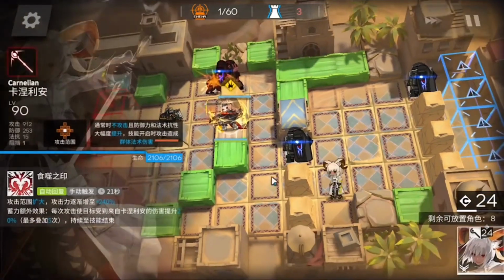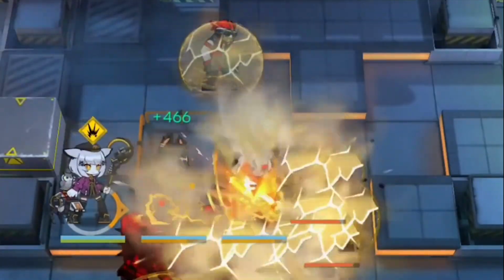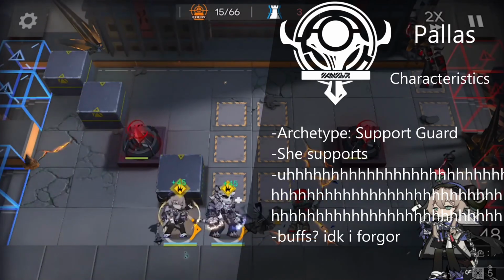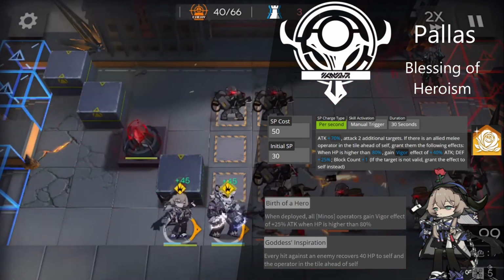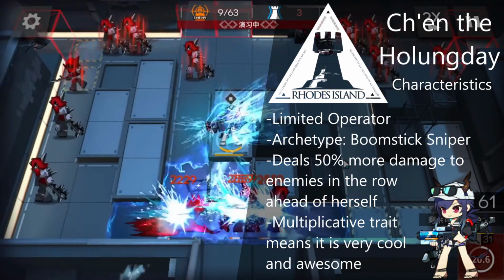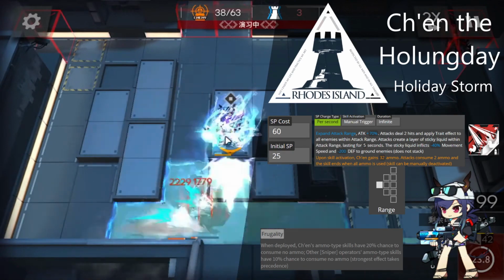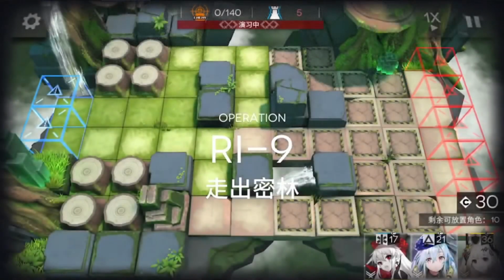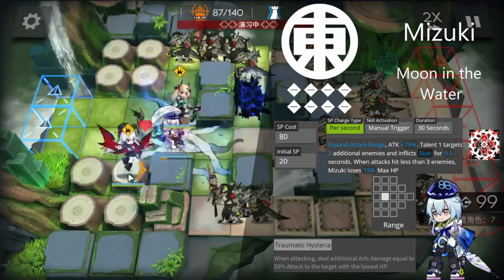[Arknights] Future Operators Coming to Global!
showcase people
(they are very cool)

0:00 Intro
0:16 Carnelian
2:41 Pallas
4:18 Ch'en the Holungday
6:23 Mizuki
8:16 Credits